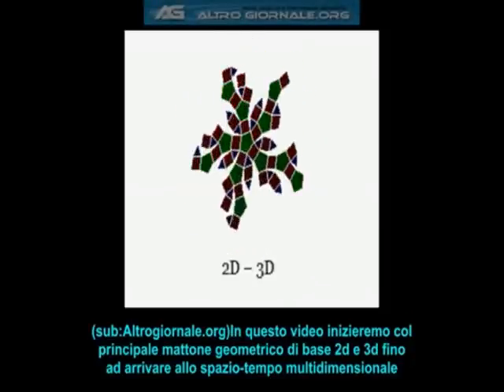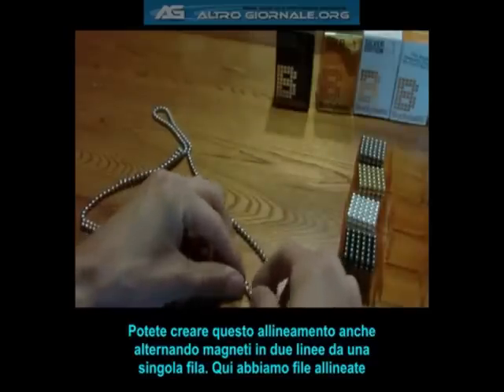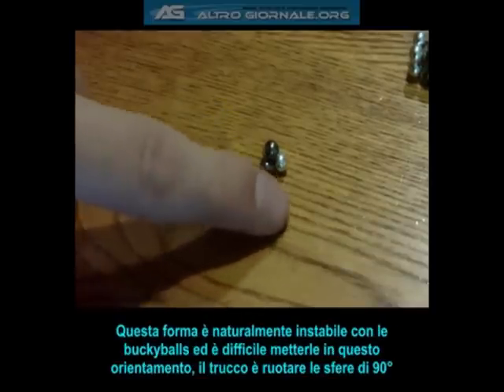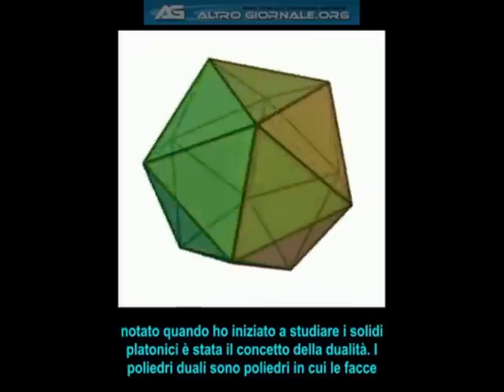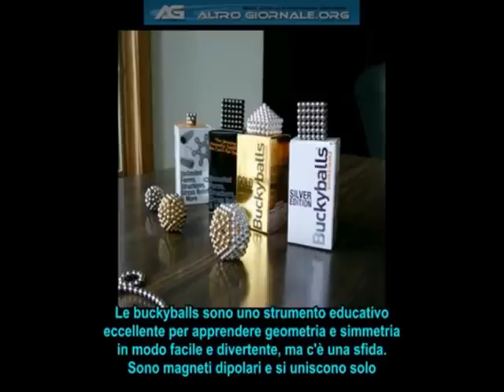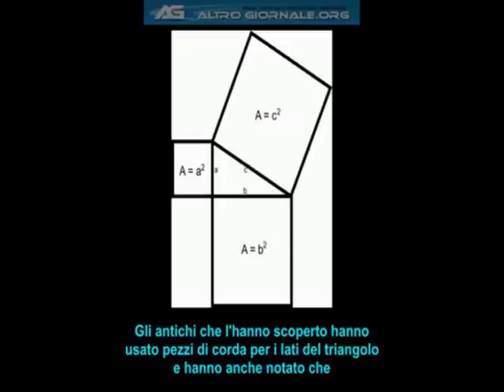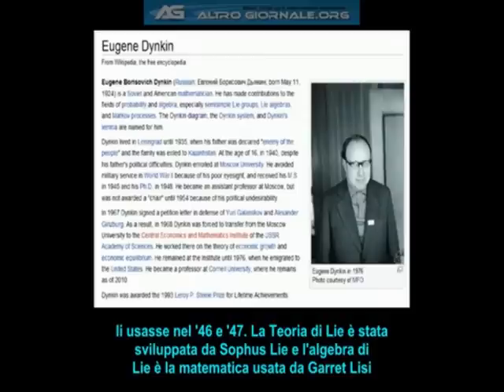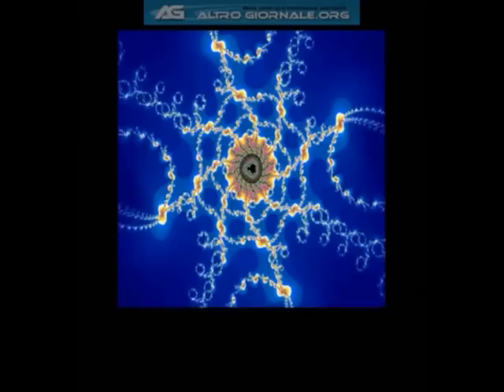Geometria Sacra Teoria del Tutto subITA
(video by Alienscientist.com)